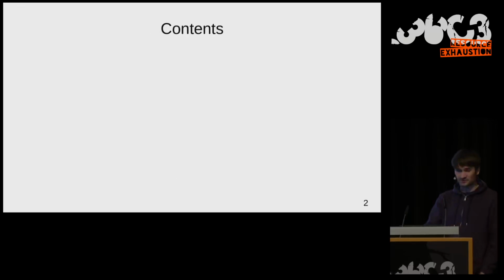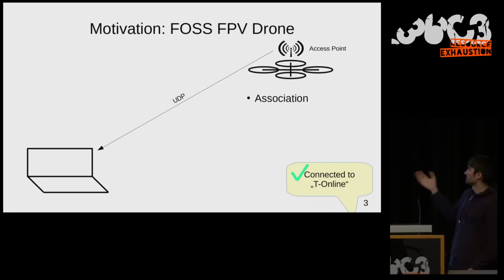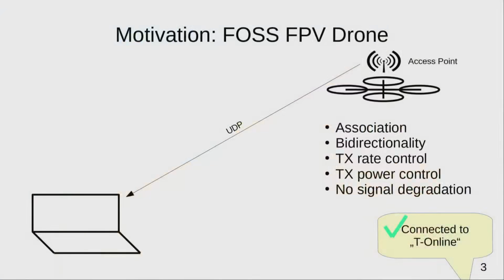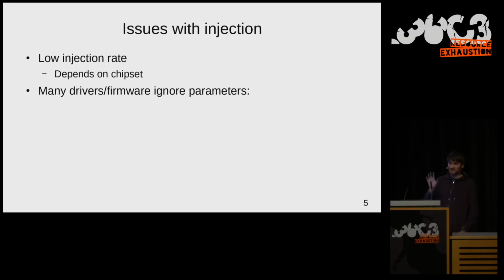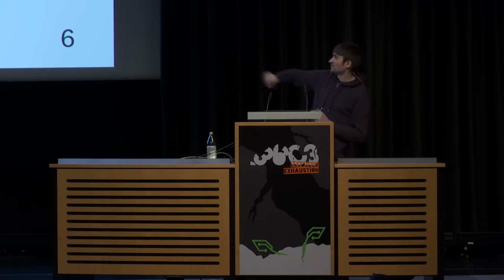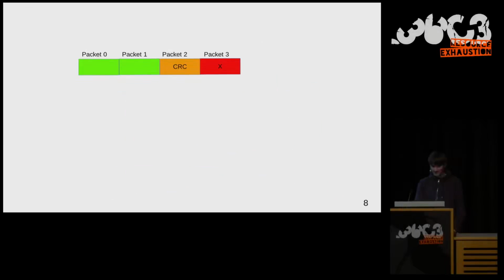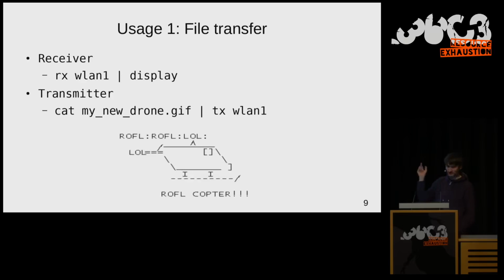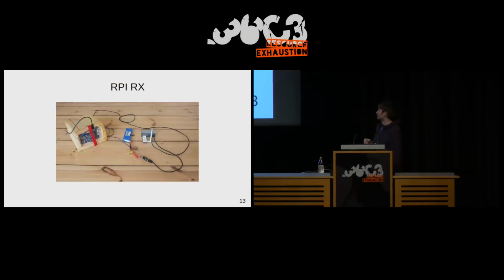36C3 2019 Wifibroadcast